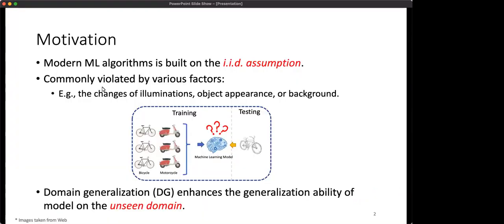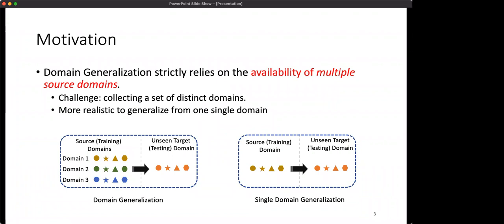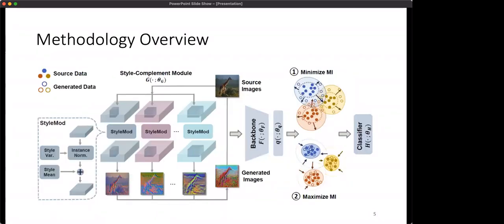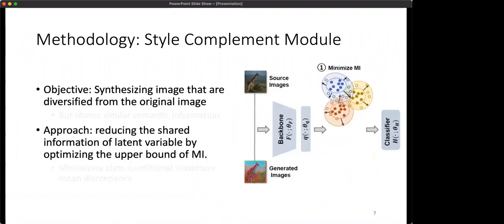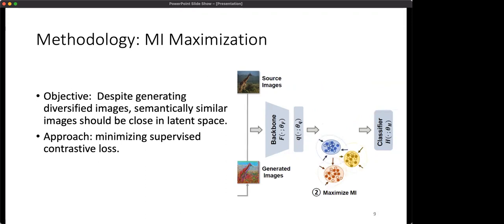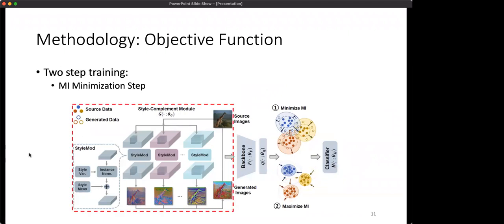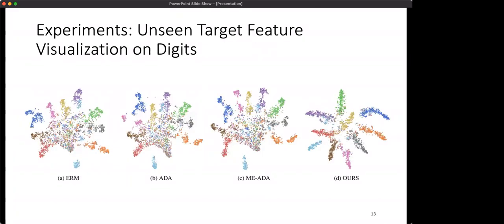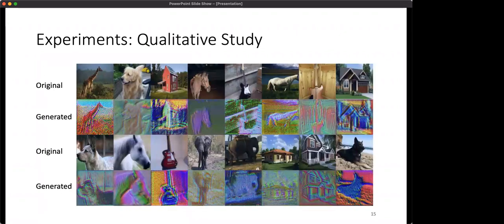Learning to Diversify for Single Domain Generalization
Authors: Zijian Wang, Yadan Luo, Ruihong Qiu, Zi Huang, Mahsa Baktashmotlagh
Abs: Domain generalization (DG) aims to generalize a model trained on multiple source (i.e., training) domains to a distributionally different target (i.e., test) domain. In contrast to the conventional DG that strictly requires the availability of multiple source domains, this paper considers a more realistic yet challenging scenario, namely Single Domain Generalization (Single-DG), where only one source domain is available for training. In this scenario, the limited diversity may jeopardize the model generalization on unseen target domains. To tackle this problem, we propose a style-complement module to enhance the generalization power of the model by synthesizing images from diverse distributions that are complementary to the source ones. More specifically, we adopt a tractable upper bound of mutual information (MI) between the generated and source samples and perform a two-step optimization iteratively: (1) by minimizing the MI upper bound approximation for each sample pair, the generated images are forced to be diversified from the source samples; (2) subsequently, we maximize the MI between the samples from the same semantic category, which assists the network to learn discriminative features from diverse-styled images. Extensive experiments on three benchmark datasets demonstrate the superiority of our approach, which surpasses the state-of-the-art single-DG methods by up to 25.14%.